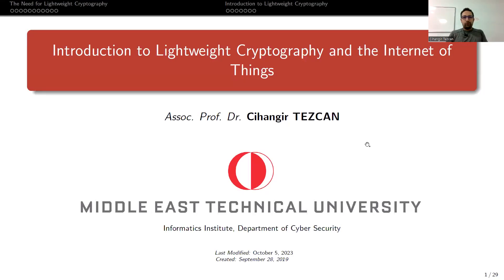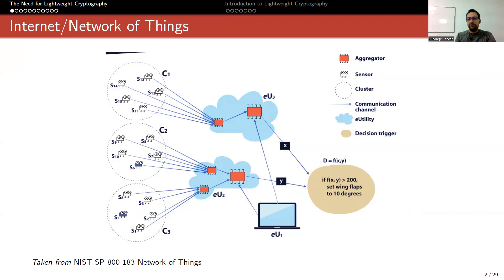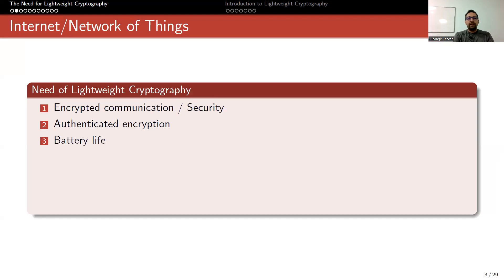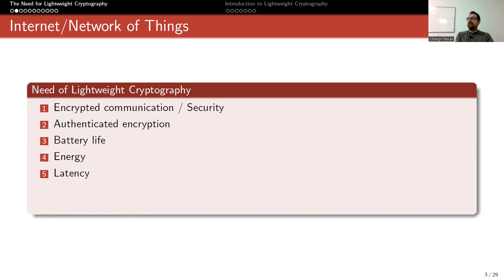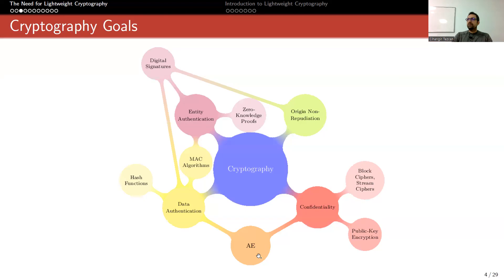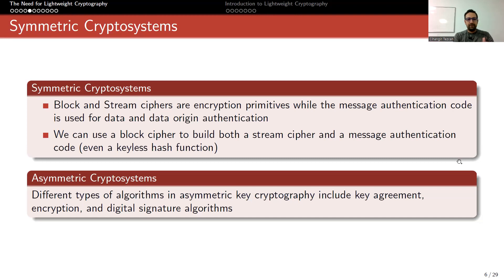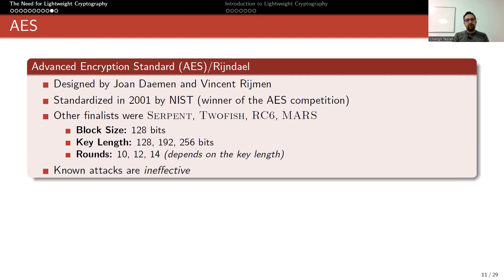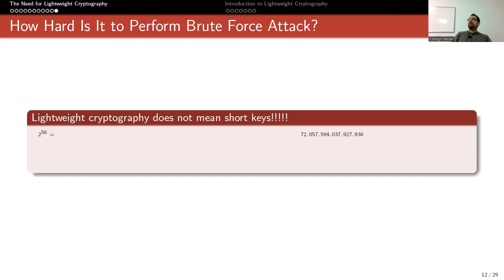Need for Lightweight Cryptography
Internet of things. Network of things. Why do we need lightweight cryptography for the Internet of Things?

Encrypted communication. Authenticated Encryption. Battery life. Energy consumption. Latency. Throughput. Side channel resistance